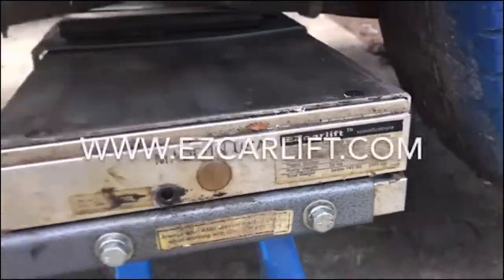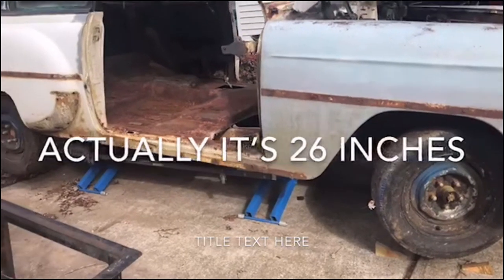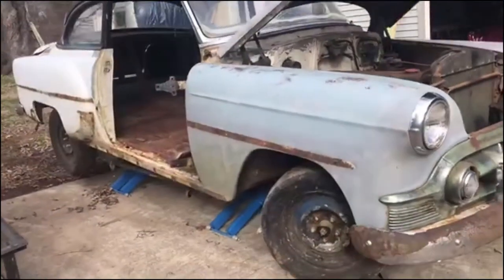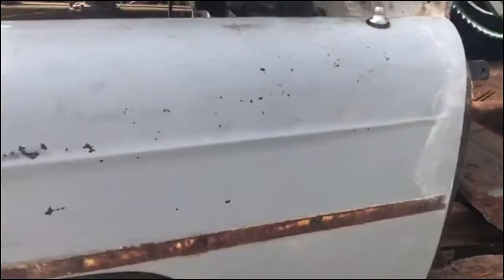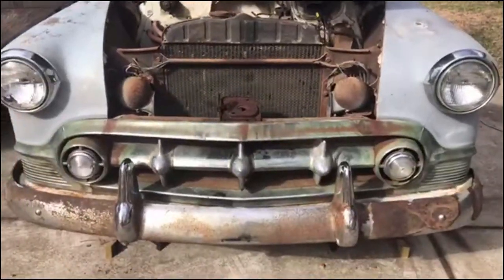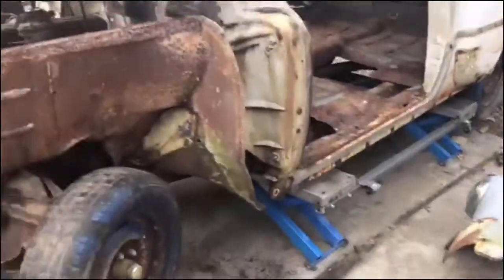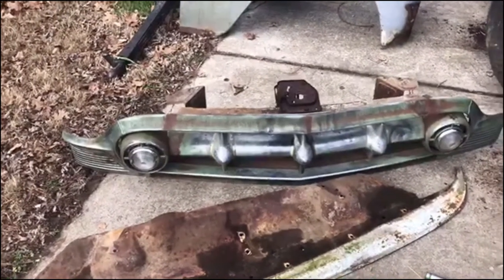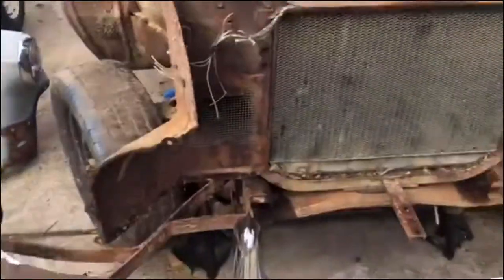1953 Chevrolet Rebuild Removing Fenders and Grill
In this video we remove the fenders, grill, and front splash guard.